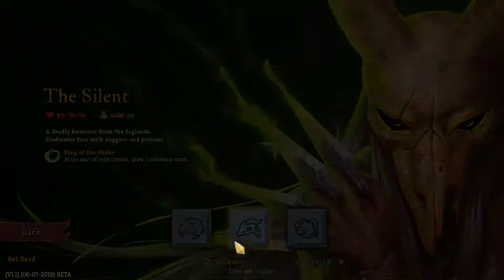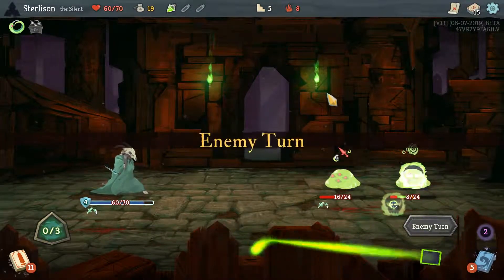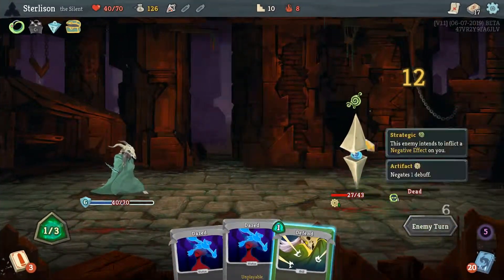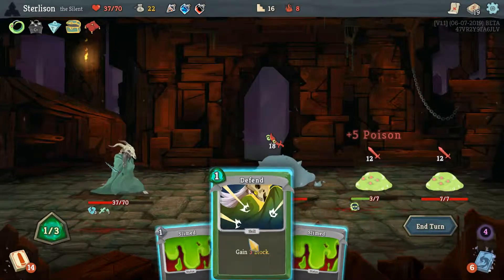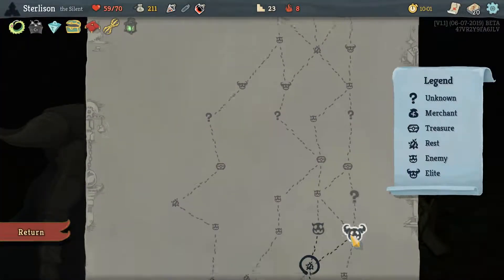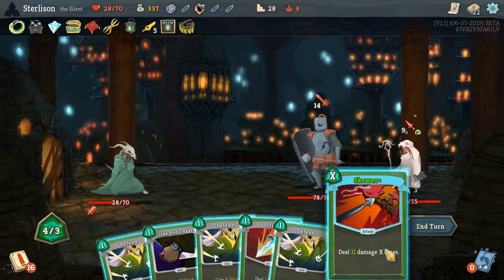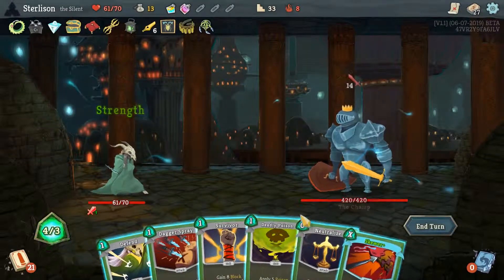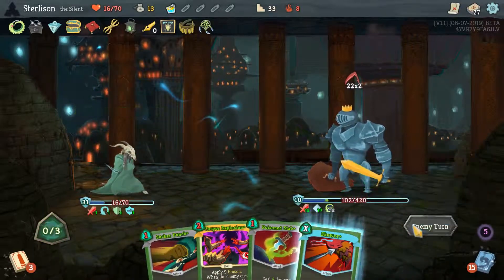ASCENSION 8 BABY | Slay the Spire #90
Seth's playing Ascension 8 on the Silent and his deck construction may have improved but he's still...bad.